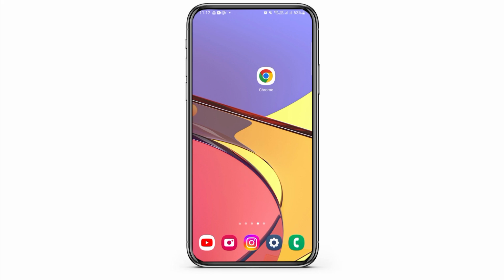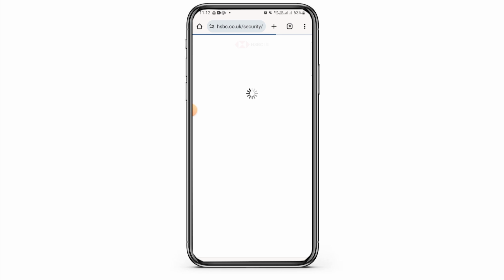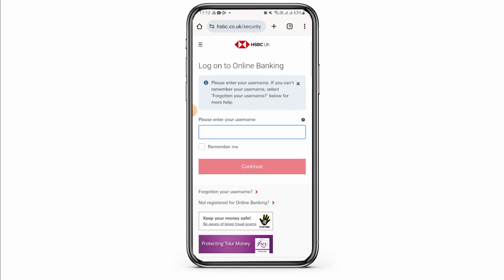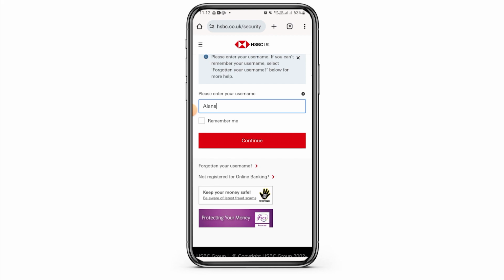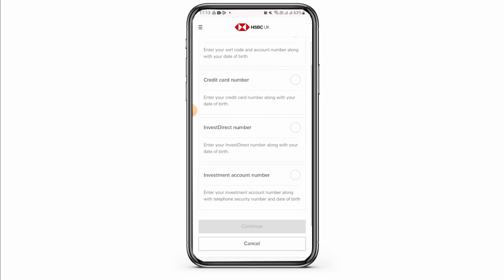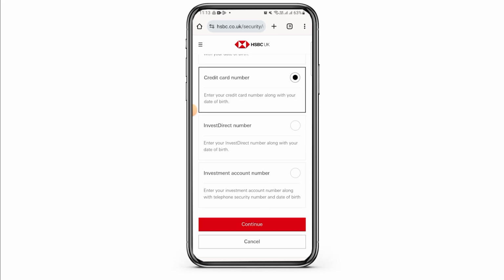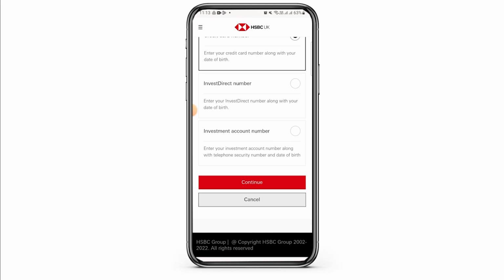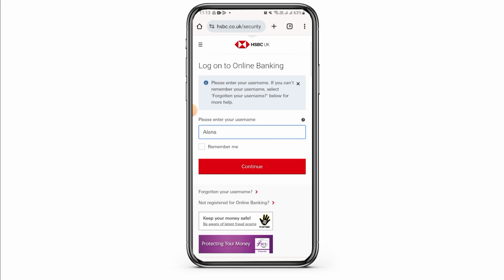How To Login To HSBC Credit Card Account (2024)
Tutorial On How To Login To HSBC Credit Card Account | 2024

 Welcome to Nifty Tech Tips! In this video, we'll guide you through the process of logging into your HSBC Credit Card account online in 2024. Whether you're checking your balances, managing transactions, or paying bills, having secure online access to your HSBC account is essential. Our step-by-step tutorial will provide you with clear instructions to ensure a smooth and secure login to manage your finances effectively.

Access your HSBC Credit Card account with ease!

 Topics Covered:

- **Overview of HSBC Credit Card Online Services**: A brief introduction to the features and benefits of using your HSBC online account.
- **Essential Information for Login**: What you need to know and have before you start the login process, such as your username and password.
- **Detailed Step-by-Step Login Guide**: Instructions on how to navigate to the HSBC login page and securely access your credit card account.
- **Troubleshooting Common Login Issues**: Tips for resolving issues that may arise during the login process, like forgotten passwords or account lockouts.
- **Best Practices for Online Account Management**: How to securely manage your account and protect your personal information.

🕒 Timestamps for Easy Navigation:
0:00 - Introduction
0:15 - Overview of HSBC Credit Card Online Services
0:30 - Essential Information for Login

We hope this guide helps you navigate your HSBC Credit Card online account with ease. Have any questions or suggestions for our next tutorial?